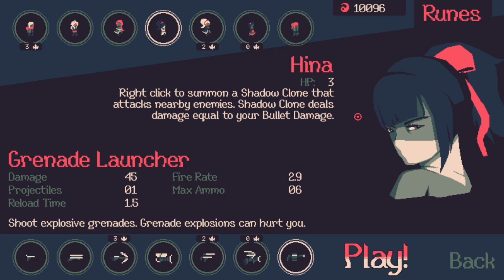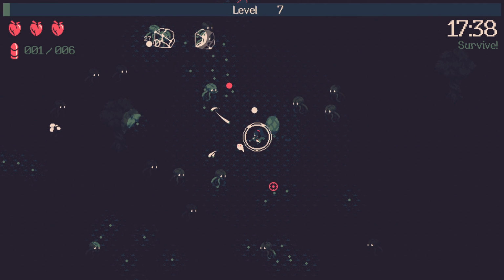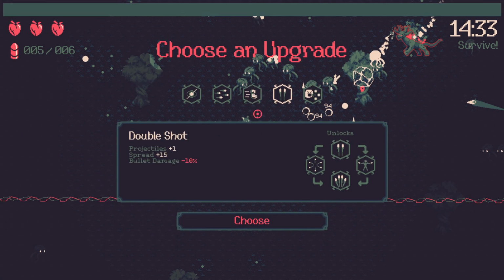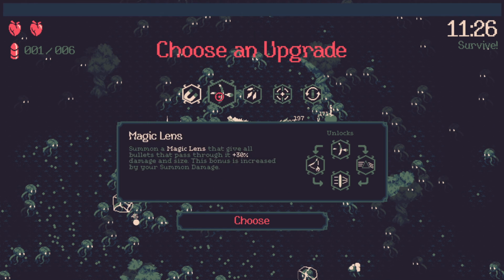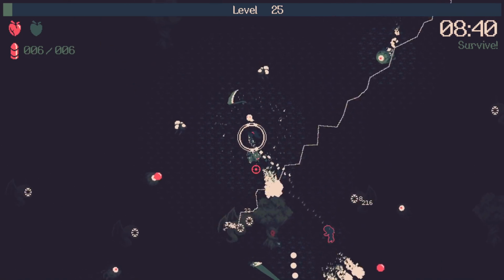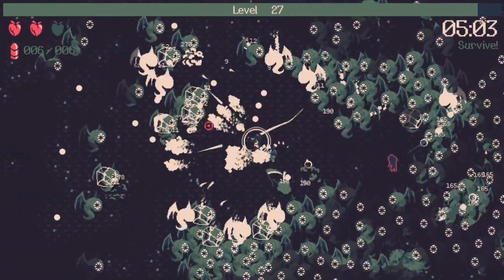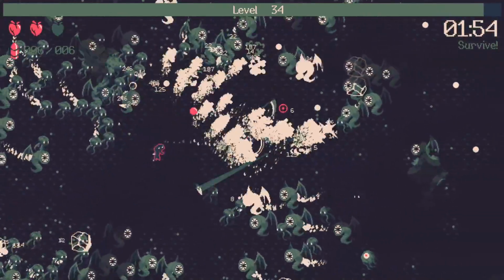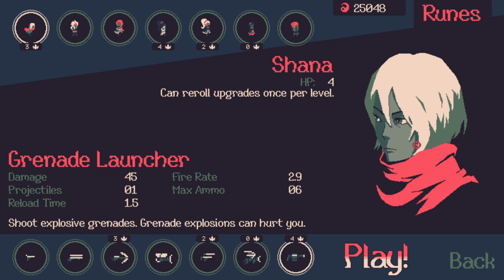400+ Damage Summon attacks!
Shoot down an ever growing horde of Lovecraftian monsters. Choose from a variety of upgrades to create unique and game-breaking builds. Unlock a diverse cast of characters and weapons with unique powers.

Toppest of the toppest Patreons:
abrazite
Xieroeh
Beaniiman
Nicol Bolas
Tulli
DJ SOUTHPAW
cparks1000000
Maxter1o2
Konope
DEADTO0L ಠ_ಠ
carlchen